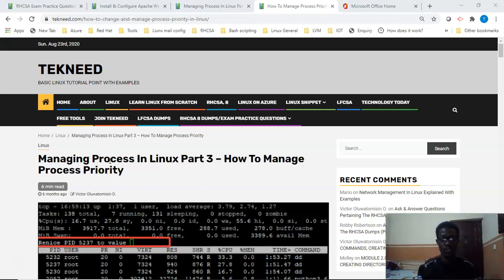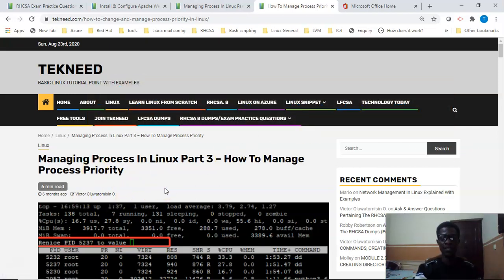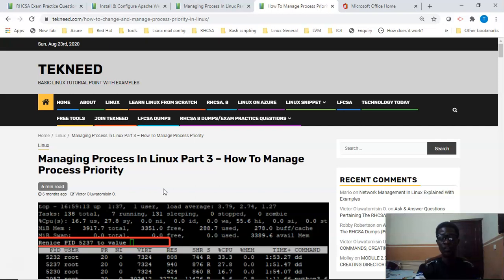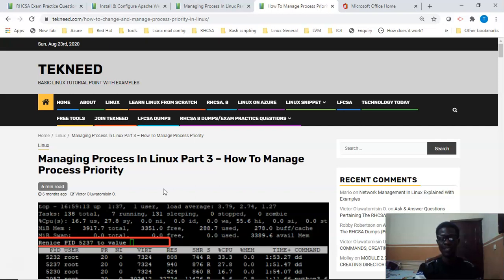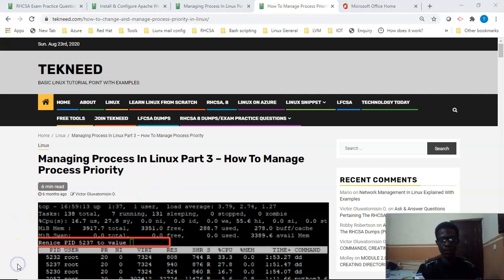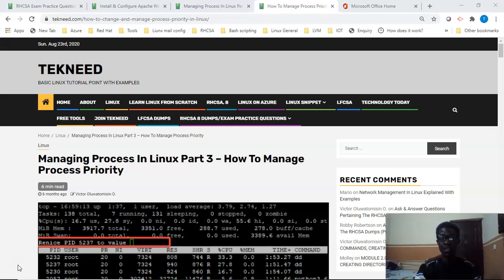Managing Process Priority In Linux (RHCSA 8, Lesson 11E)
Next Video: